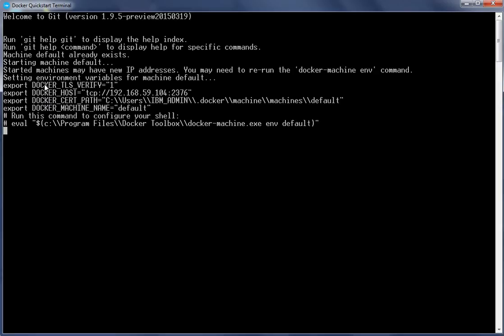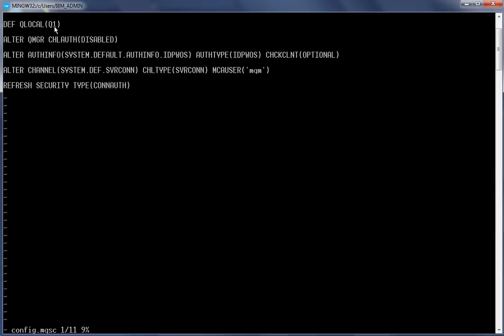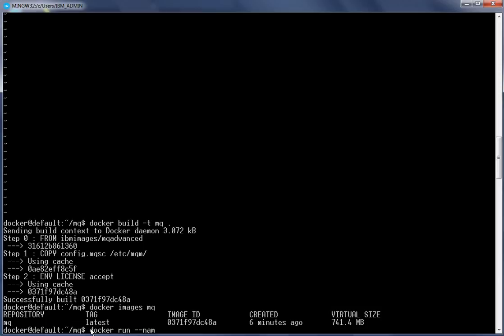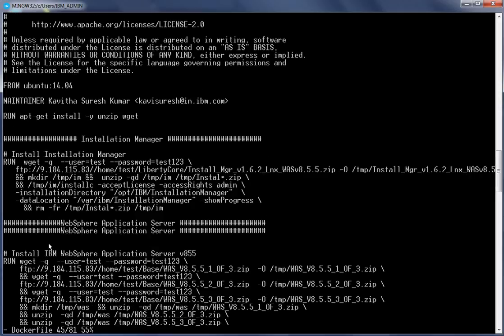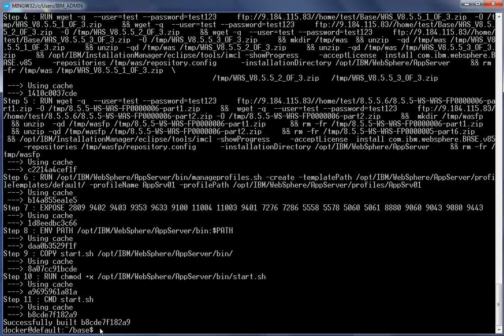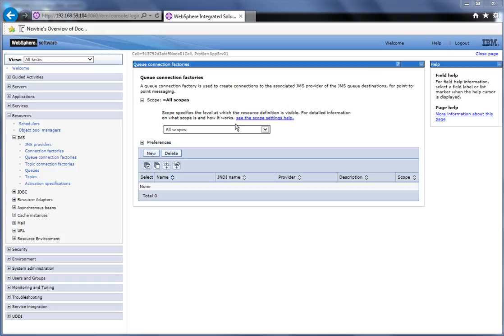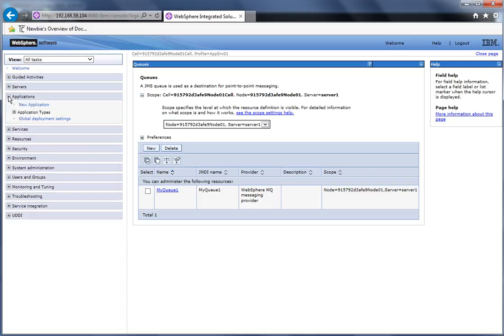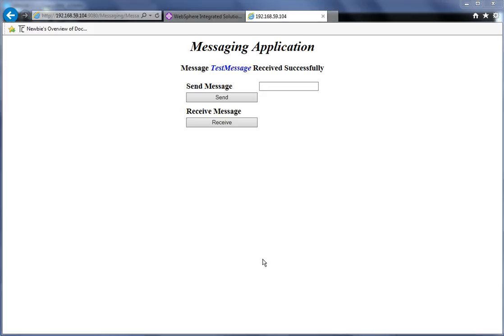Application in WAS container sends and receives messages from Queue Manager running in MQ Container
This video demonstrates how a messaging application running in WebSphere Application Server container can send and receive messages from the queue manager running in a MQ container